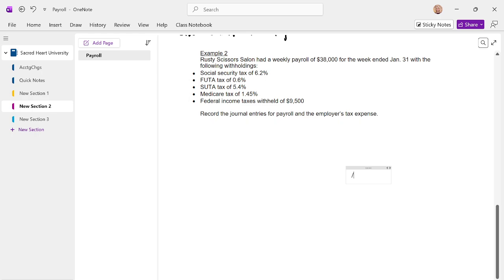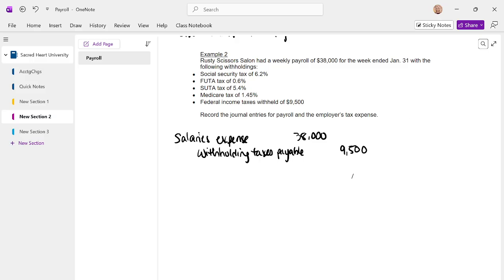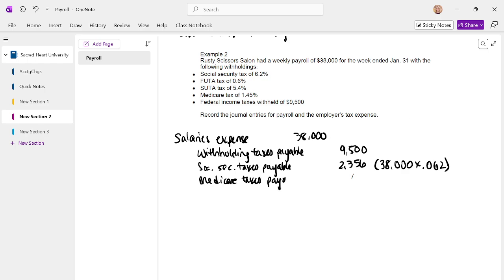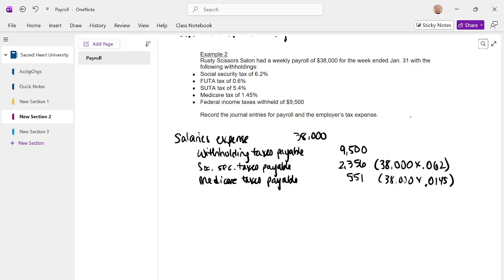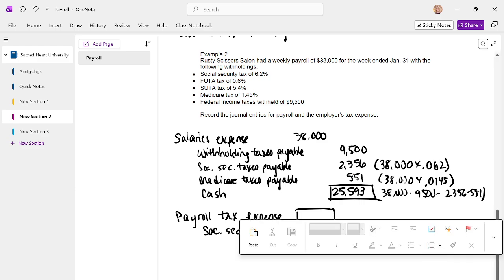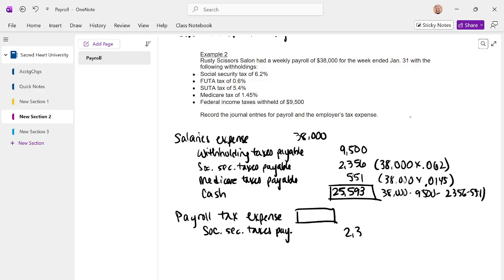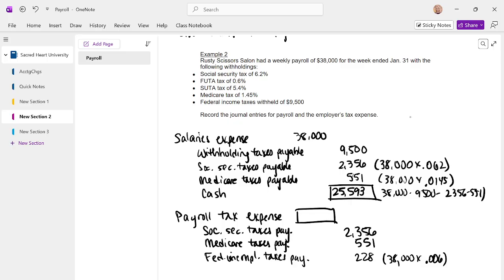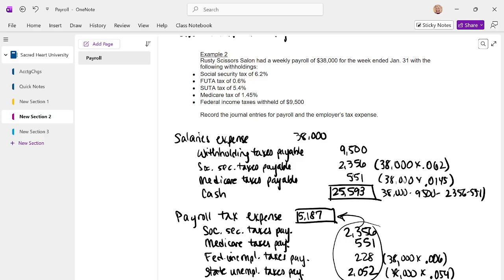Payroll - Example 2